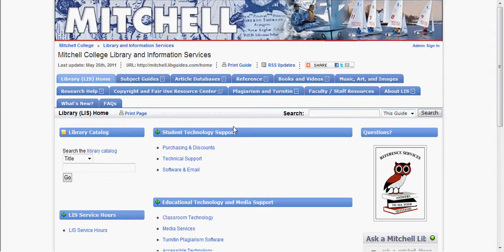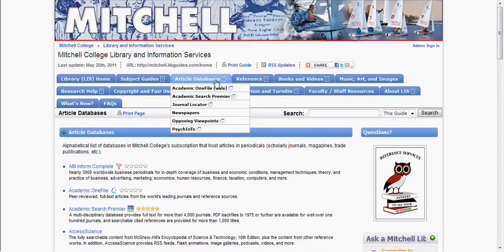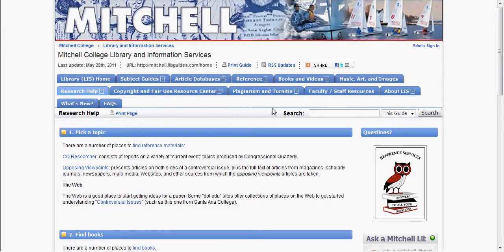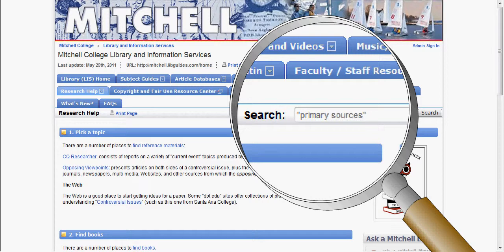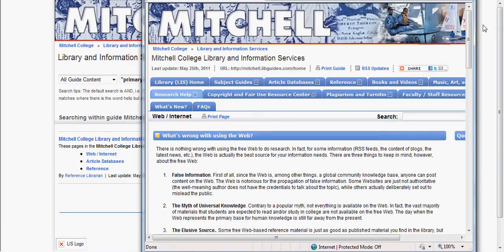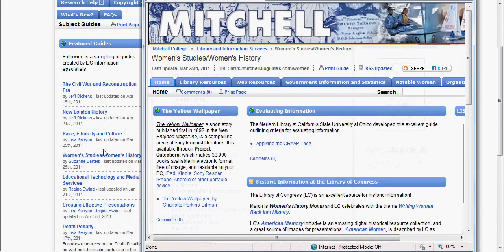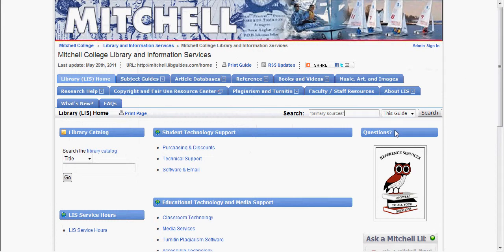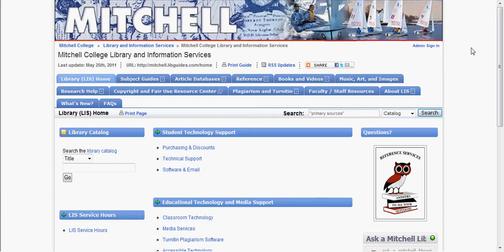The Mitchell College Library Website and Subject Guides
An overview of how to navigate and search the Mitchell College Library Website and Subject Guides.